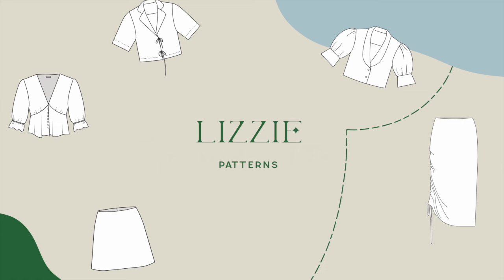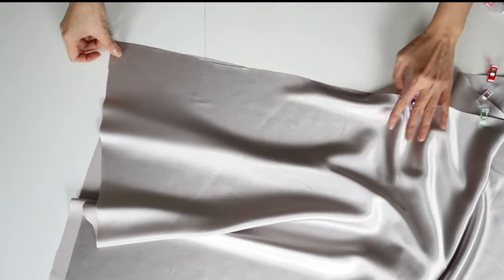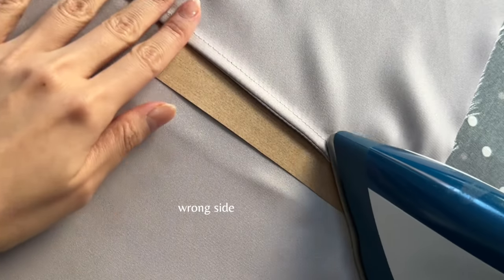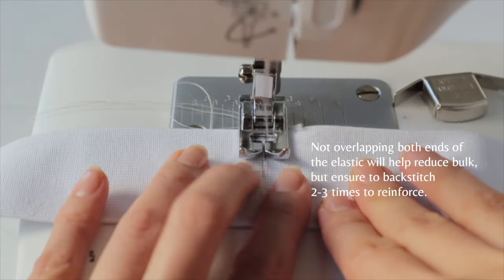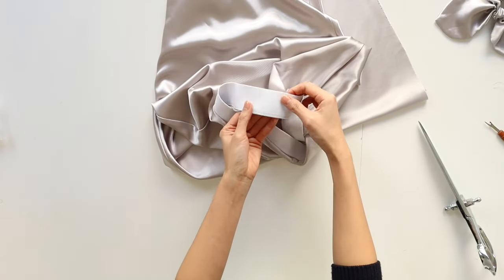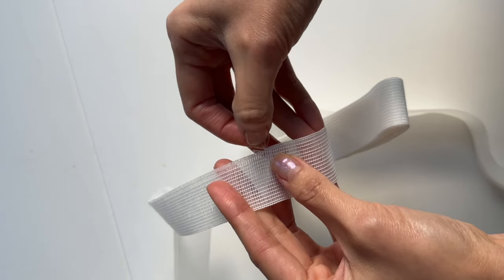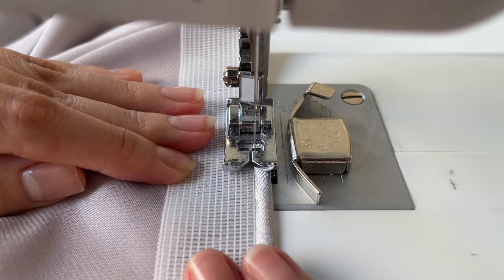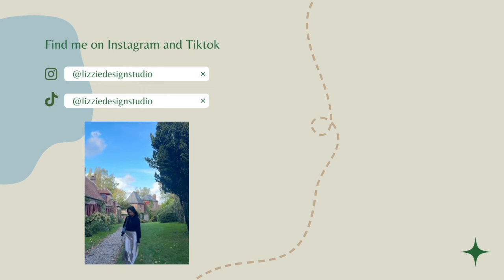Make The Perfect Lily Bias Maxi Skirt [SEWING TUTORIAL]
Feel the elegance and stunning drape of this ultimate bias skirt - the Lily Maxi Bias Skirt. It enhances the beauty of any silhouette. With just two panels and no closures, this DIY sewing project is perfect for beginners. Learn to sew French (or English) seams, attach elastic using zigzag stitch, and master the art of a baby rolled hem. Join me for an effortless sewing journey!

- about me -
Hi there! My name is Lizzie and I'm based in Paris! On my channel you'll see sew along videos, sewing tips and tricks, sewing vlogs, Q&A's, and etc. Thanks for stopping by and I hope you enjoy!